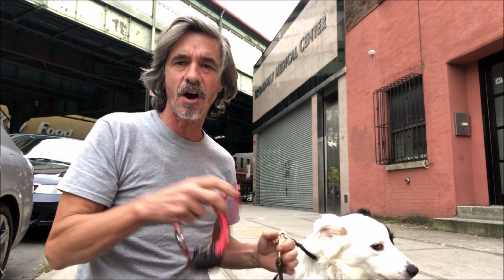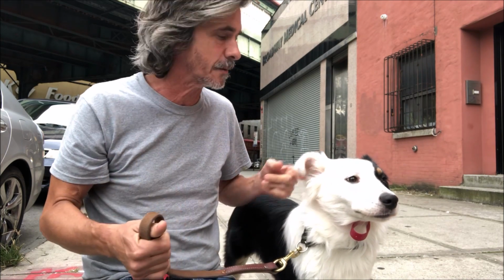How to fit E-collar on Dog, 1st time Grub Hub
How to fit E -collar on Dog, 1st time Grub Hub, Finn is a Australian Shepherd  about a year old and did a Board and Train when he was a young puppy.   We all live on one planet help other humans if you can